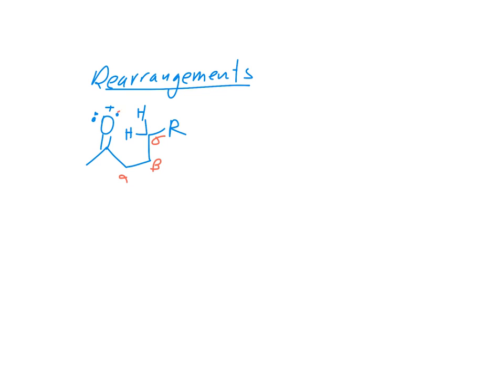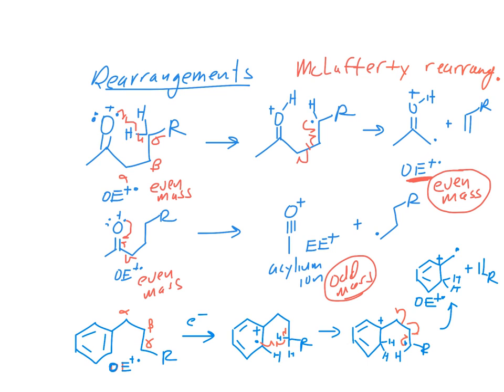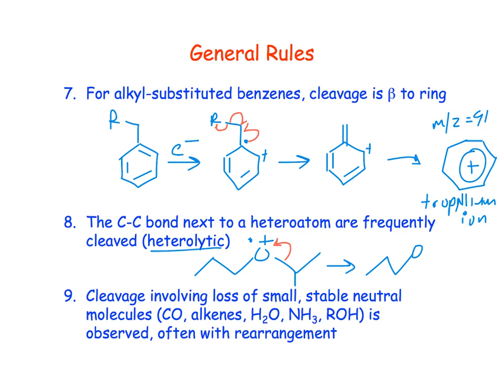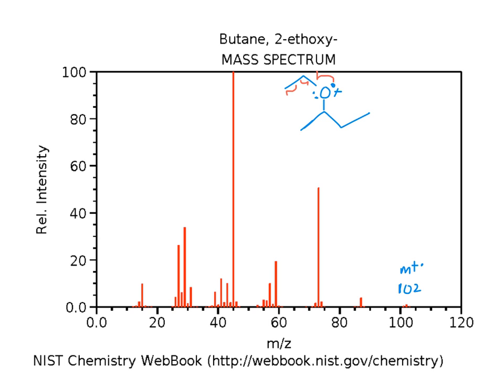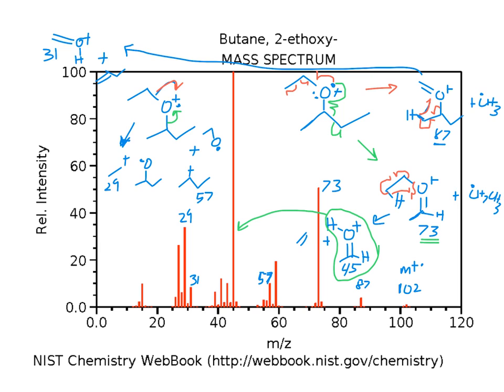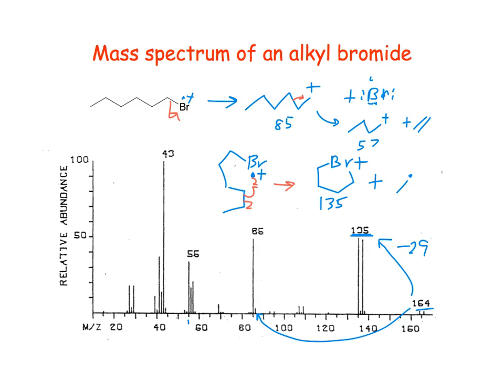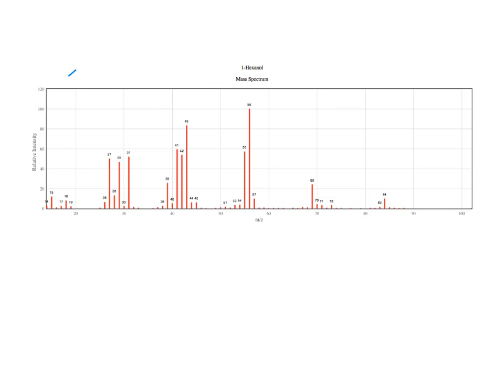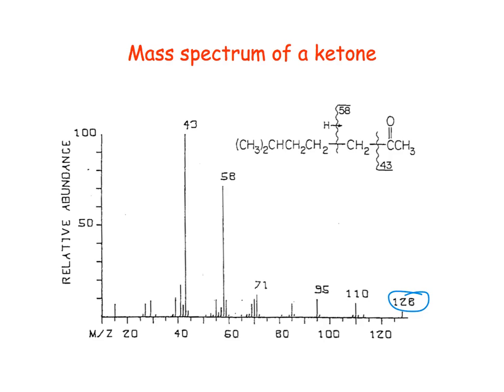CHEM 7310 Mass Spectrometry 3-5-19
Mass Spectrometry: fragmentation mechanisms, examples.